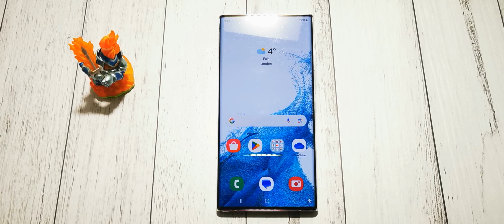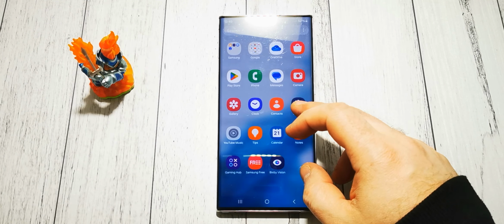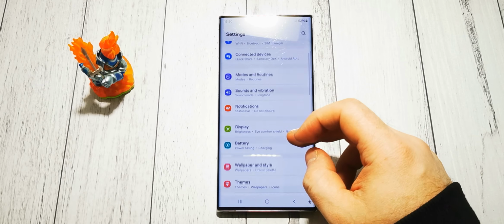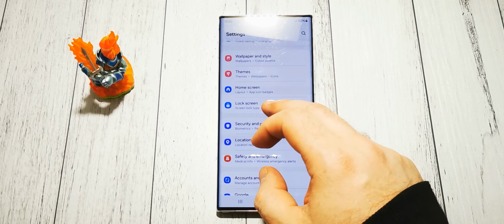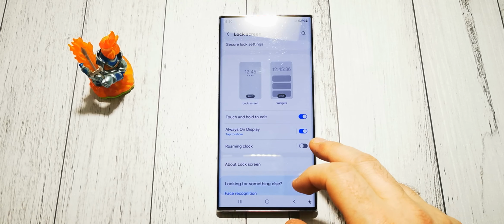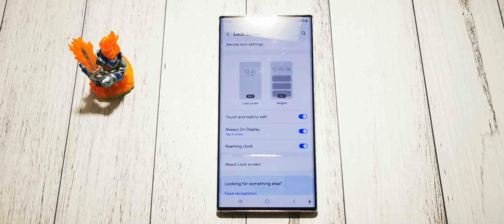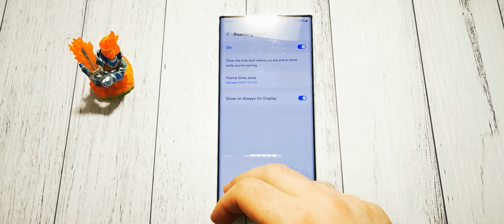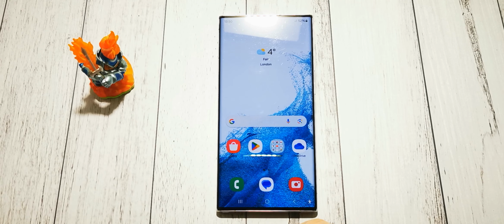SAMSUNG GALAXY S22 ULTRA: How to turn on roaming clock | Quick Guide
Welcome to GSMDiY! In this step-by-step guide, we'll walk you through how to turn on roaming clock in SAMSUNG GALAXY S22 ULTRA